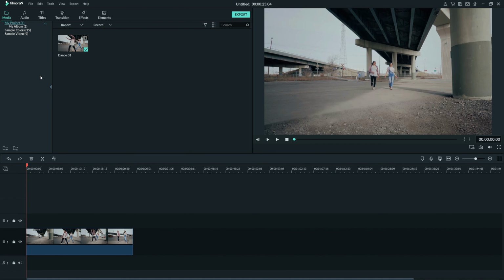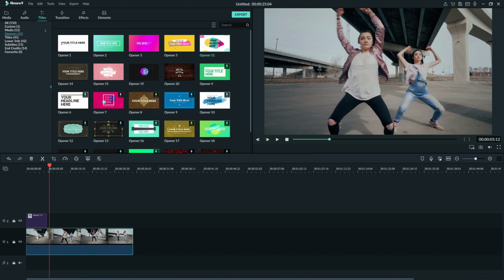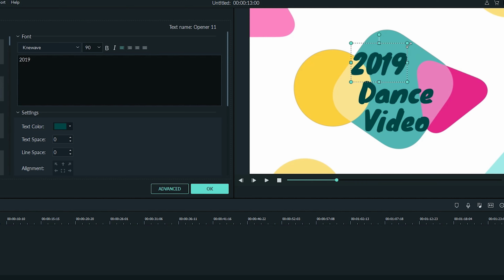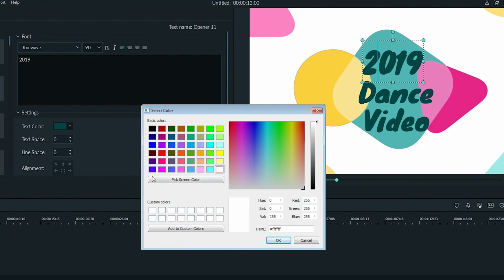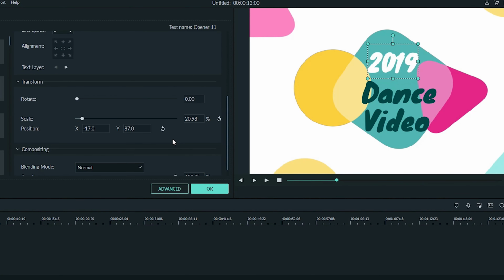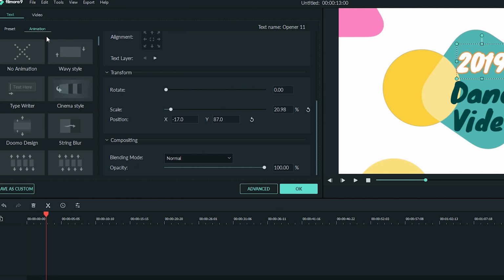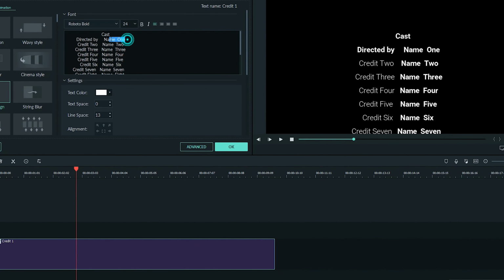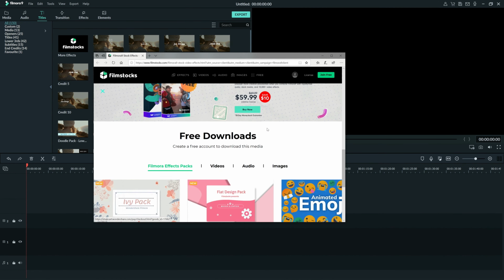10 Text and Titles Filmora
In this video we look at text and titles in Filmora

0:24​ - Openers
1:30​ - Editing Text
4:42​ - Text Animation
5:03​ - Saving presets
5:21​ - Other Text and Titles

Learn how to edit your videos from start to finish with Filmora!